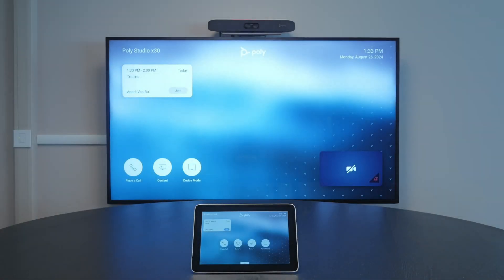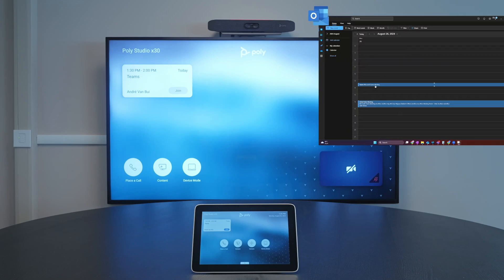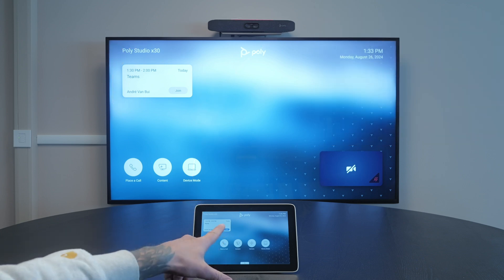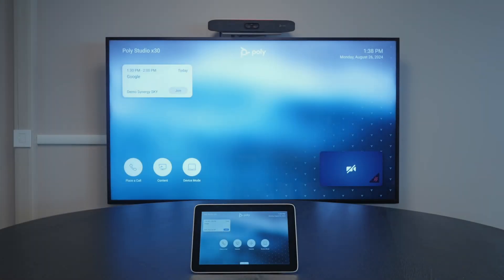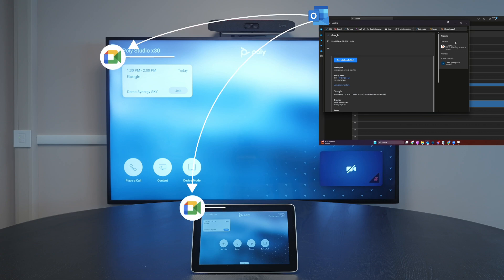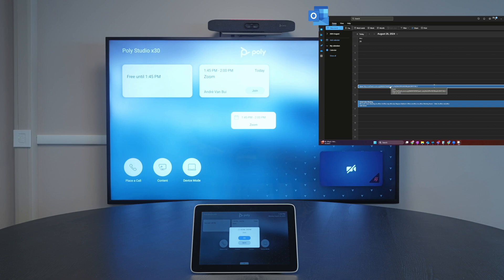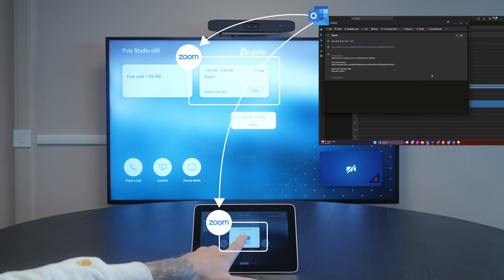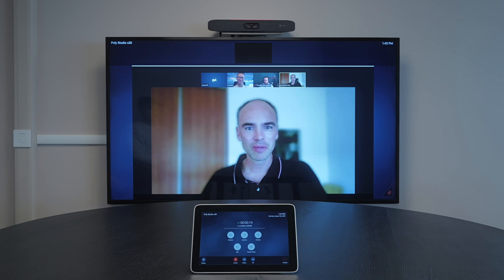How to join all video meetings from Poly SIP video device. MS Teams, Google Meet and Zoom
How to join all meetings from Poly X30 in SIP mode.
1. Schedule your meeting in Outlook / Teams / Google calendar
2. Press the green button on touch panel
3. You are connected.

0:00 Start
0:16 Teams Meeting Invitation - Start
0:34 Google Meeting Invitation - Start
0:54 Zoom Meeting

CONNECT is the only service that can enable all your SIP video devices to join all this meetings back-to-back. Including all screen sharing options and meeting interactions such as raise hand etc